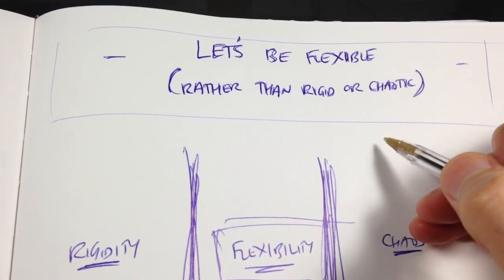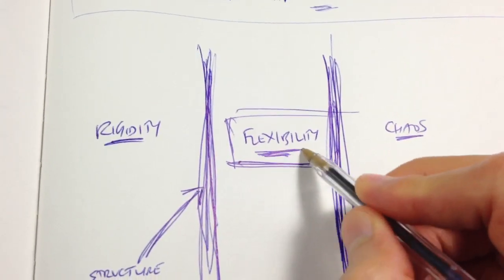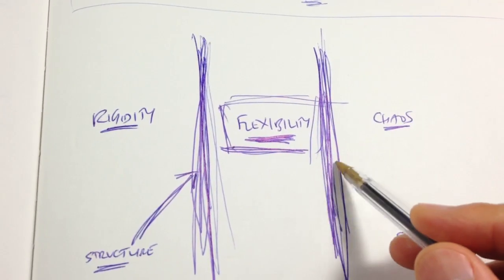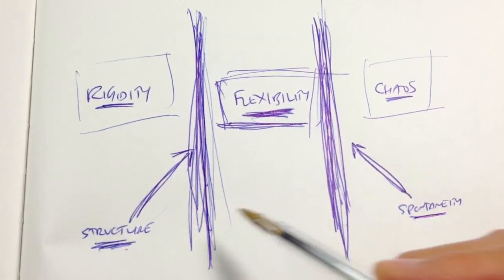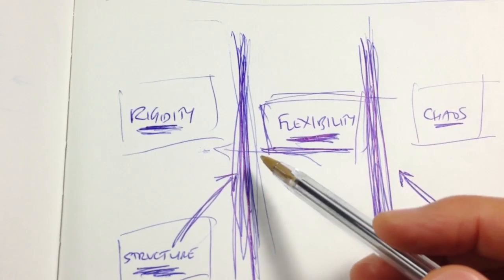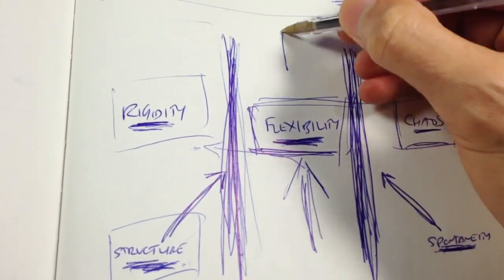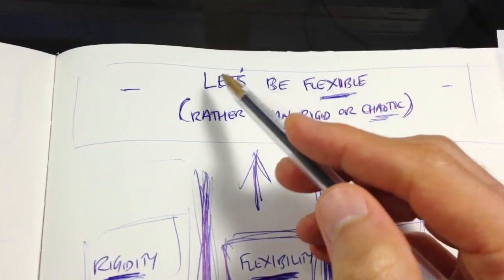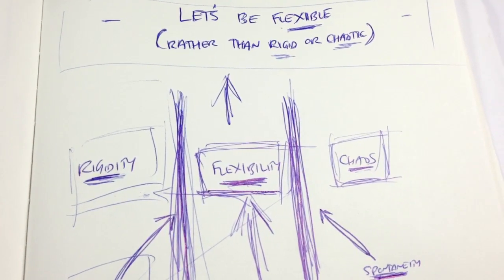Let's Be Flexible (Rather than Rigid or Chaotic)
Flexibility. It's a hallmark of healthy people. Are you flexible? Or perhaps a little too rigid or chaotic?!
I explore ideas like this in our Optimal Living 101 classes